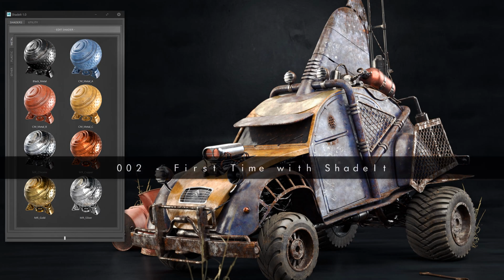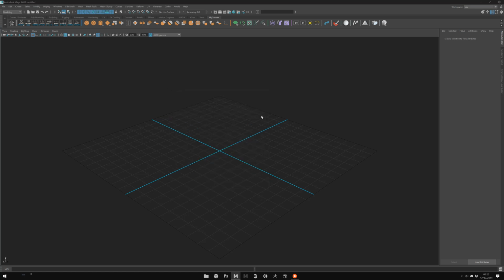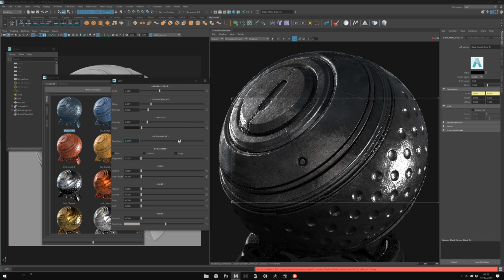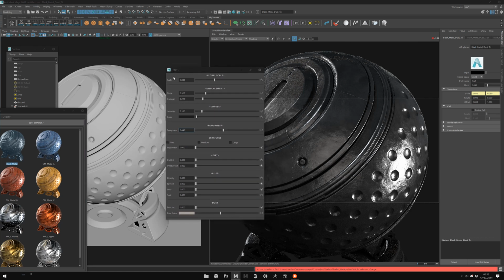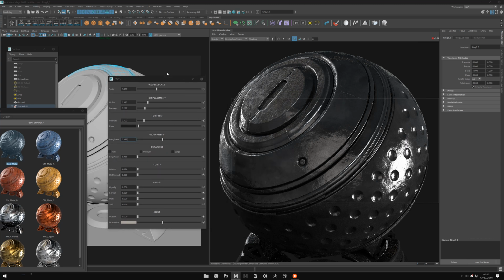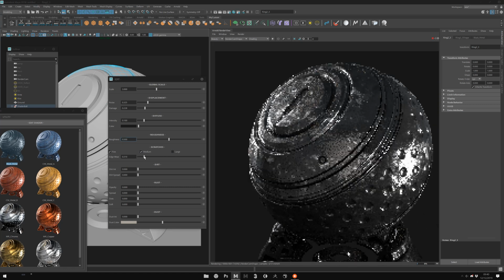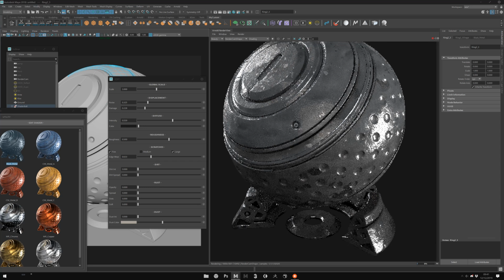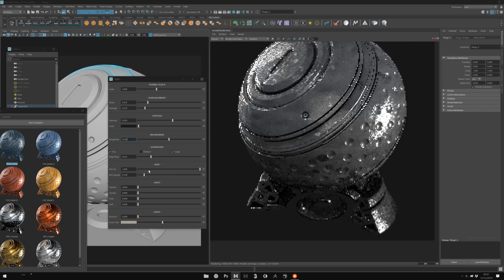ShadeIt - 002 First Time